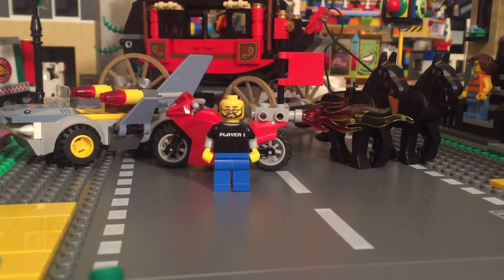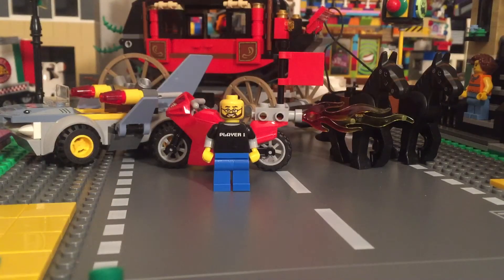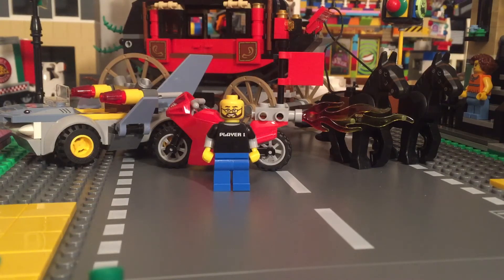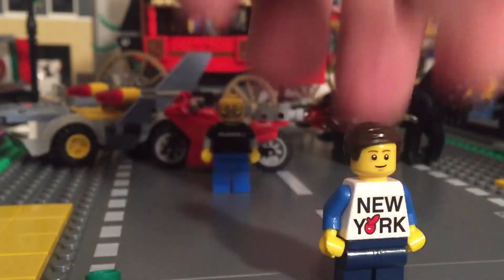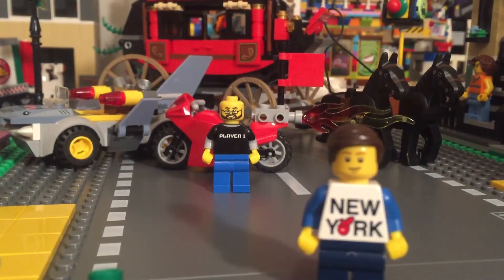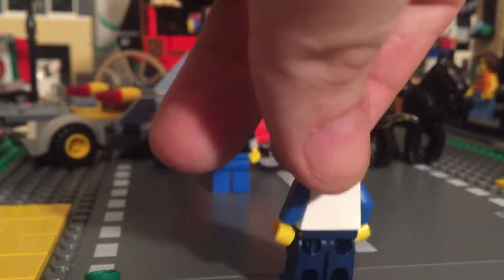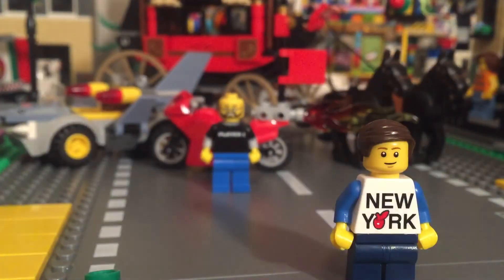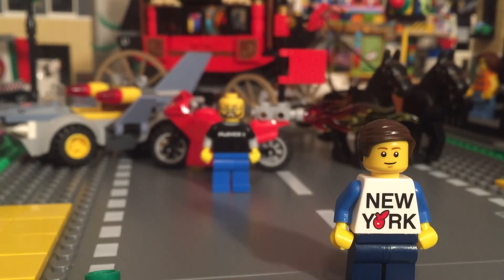Special delivery!!!! Lego Haul!!!